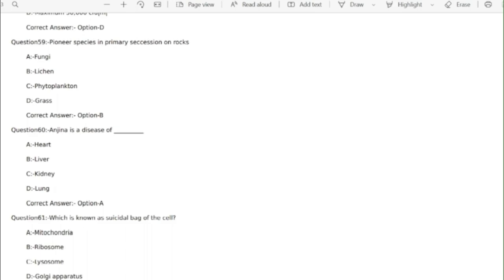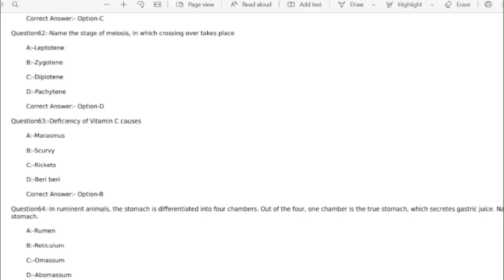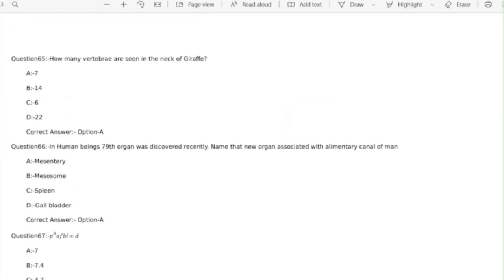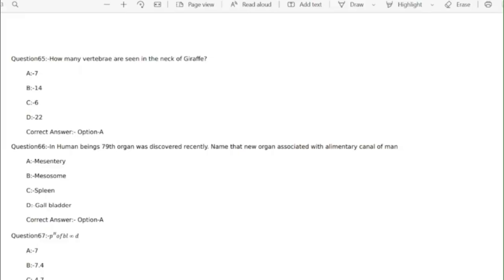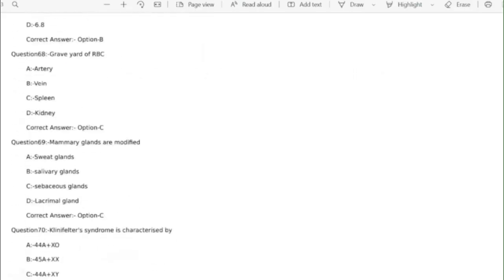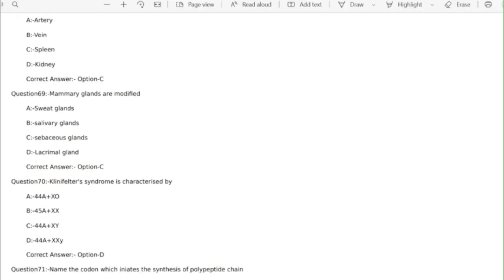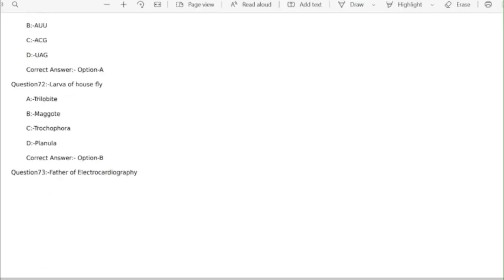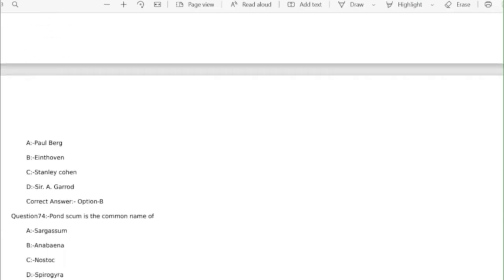SCIENTIFIC ASSISTANT (PATHOLOGY) | MEDICAL EDUCATION DEPARTMENT |KPSC | PART 2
SCIENTIFIC ASSISTANT (PATHOLOGY)

MCQs
MODEL QUESTIONS